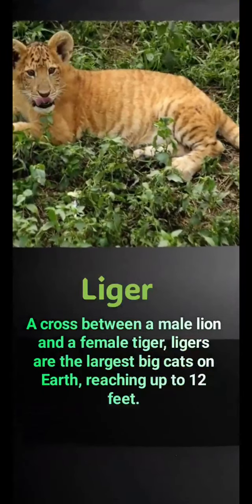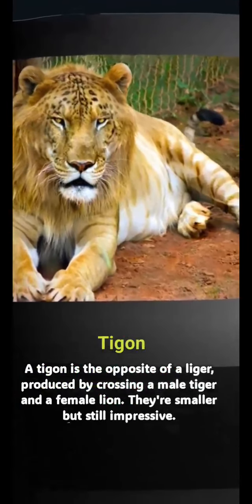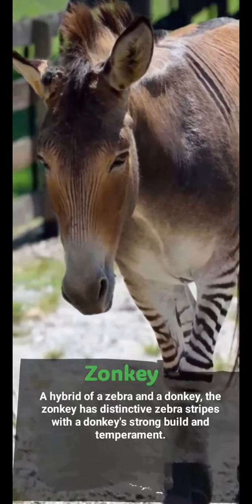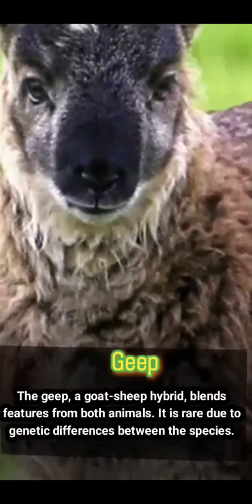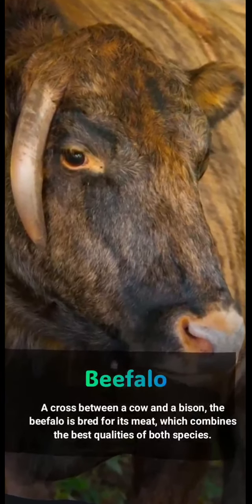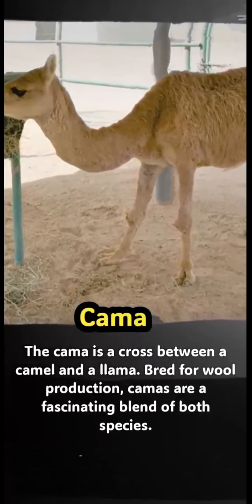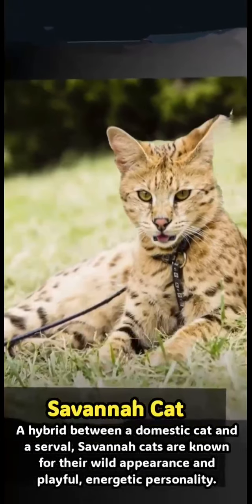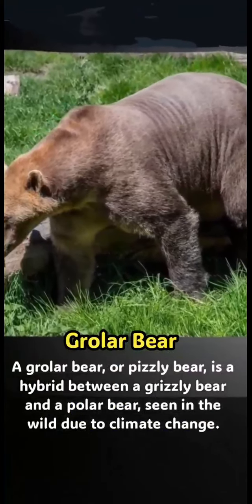Human created animals.